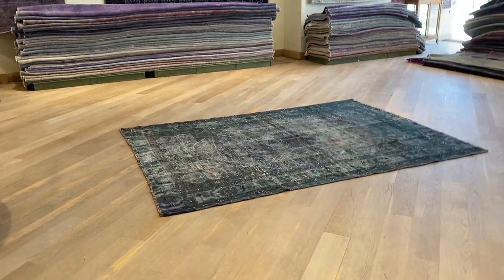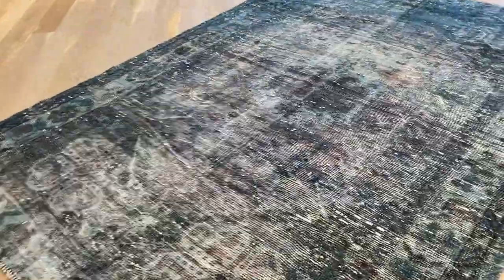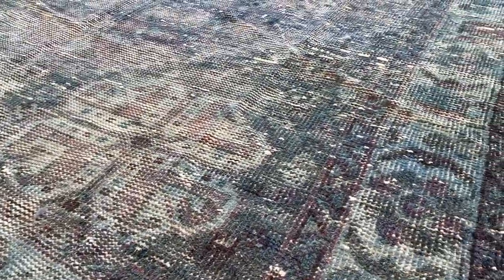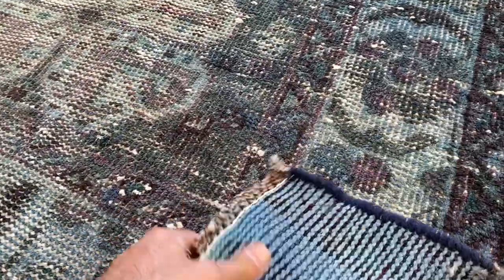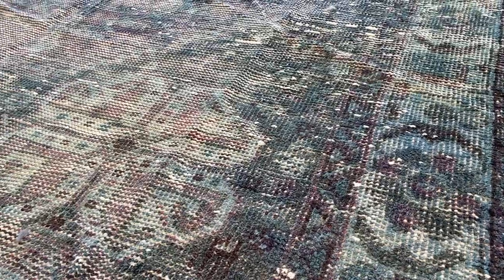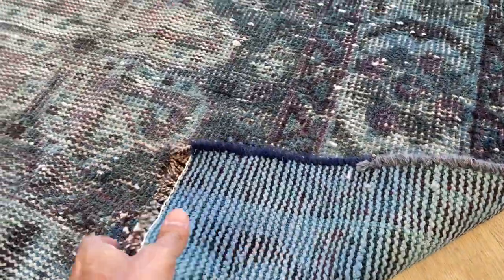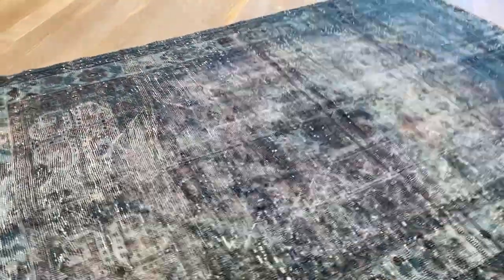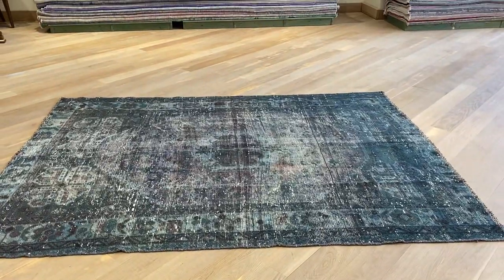vintage carpet 21033